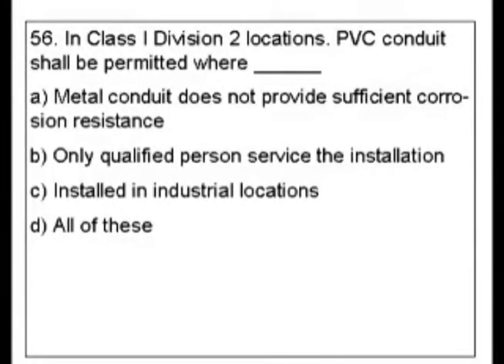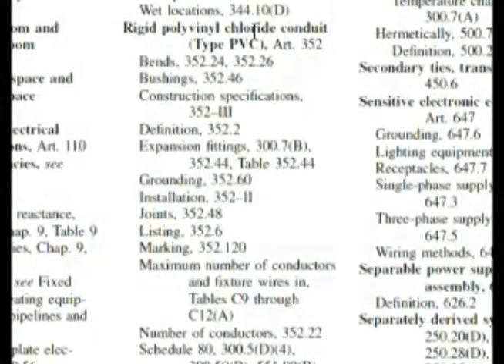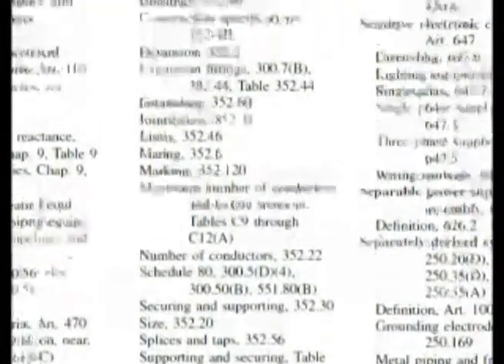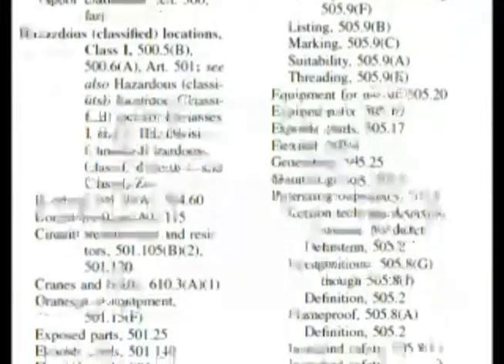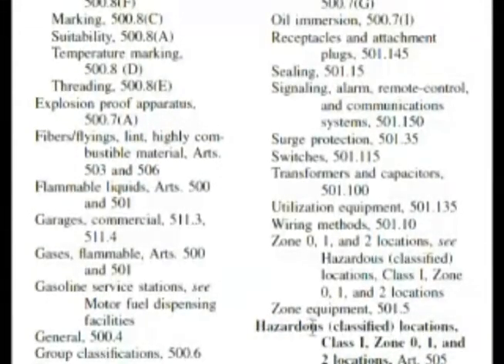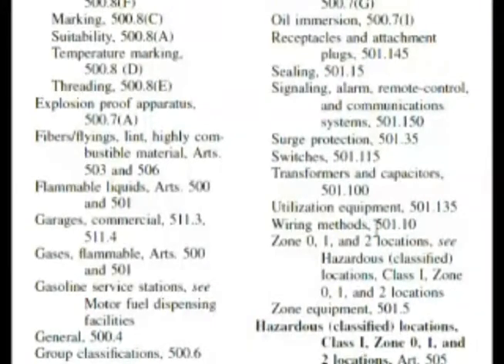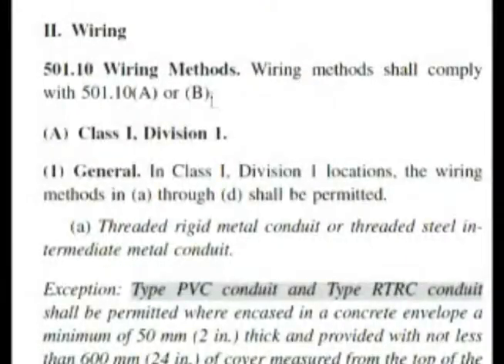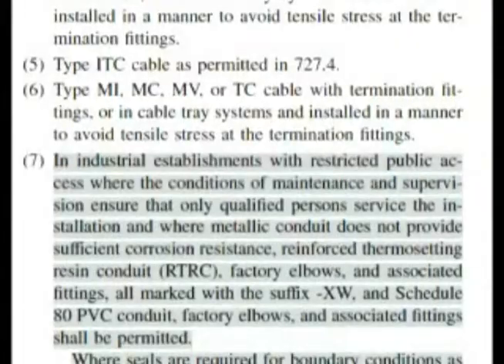Passing an Electrician Journeyman or License Exam - Question 56